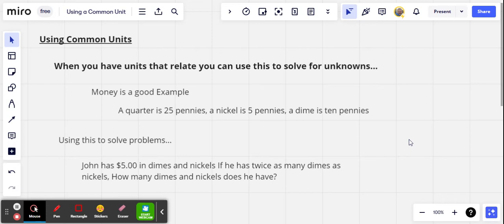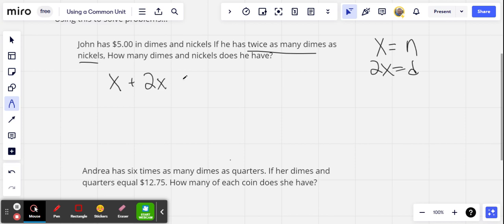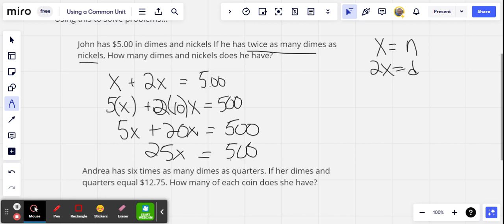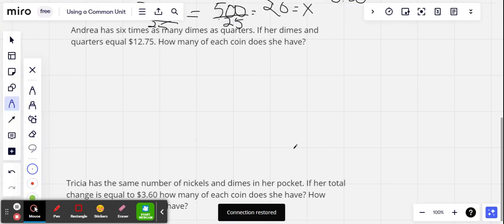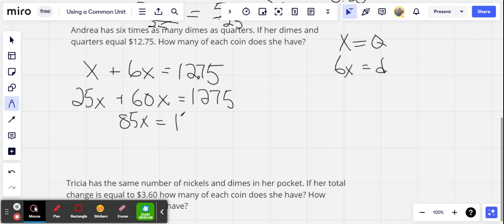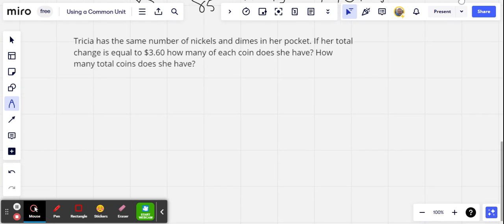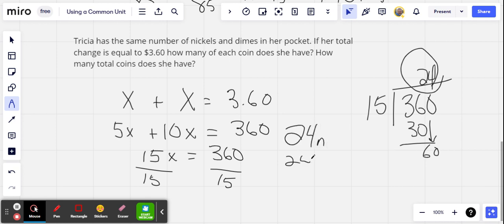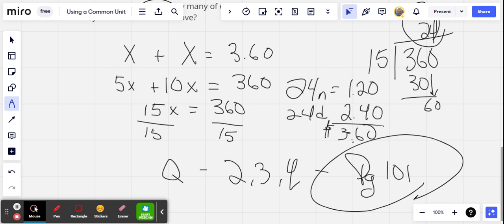Using a Common Unit-AGS-Chap 4-Lesson5